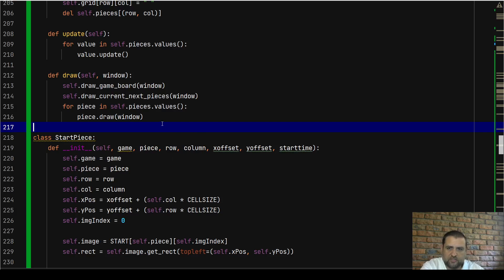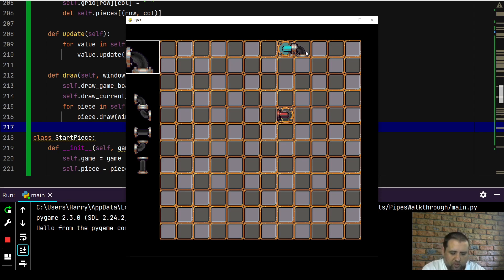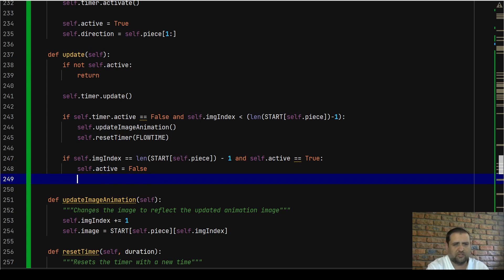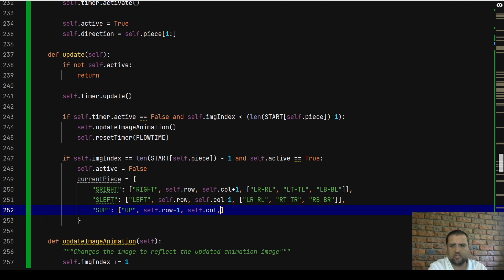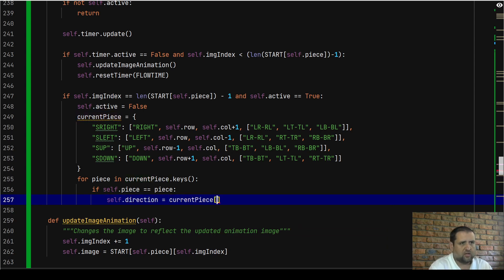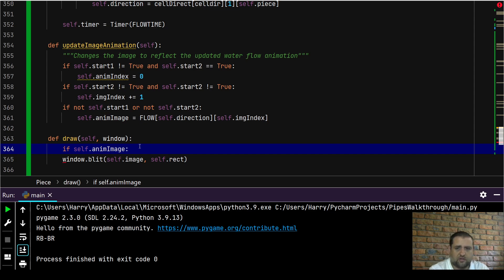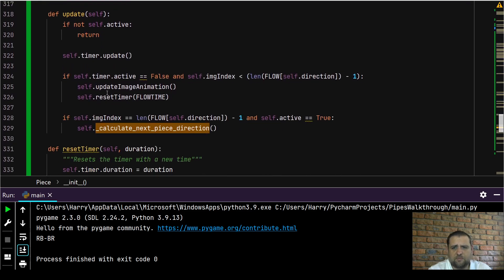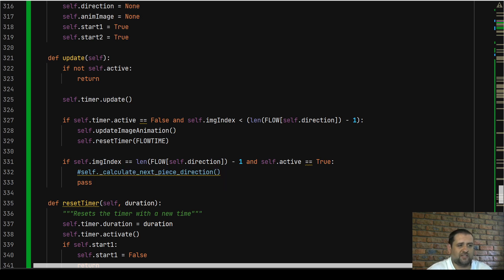Pipes / Flowy - Chapter 6 | Python | Pygame Module | Programming Beginners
Here is a fun little game I put together a few weeks back. Connect the pipes, so that the water can flow through uninterrupted from start to finish.

It's a great little game, and there is soo much more that could be done with it, such as additional flow pipes, time rush, as well as buy modes...

I hope you join me on this fun project.